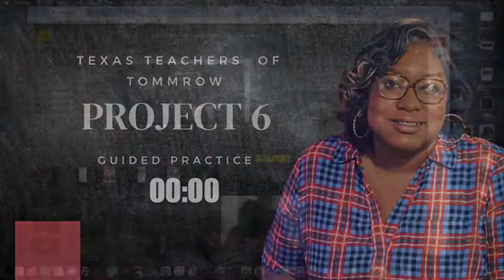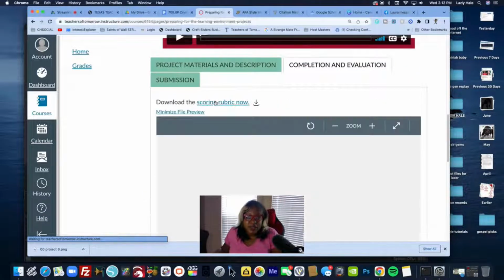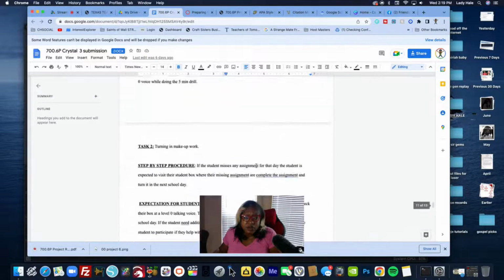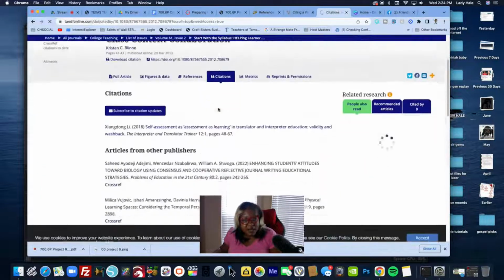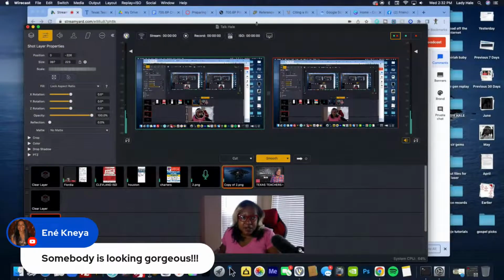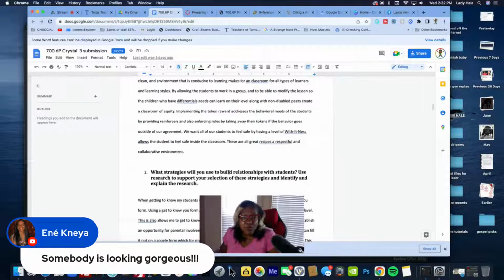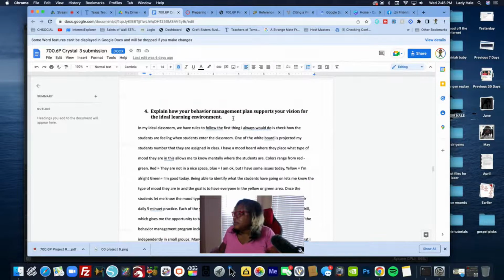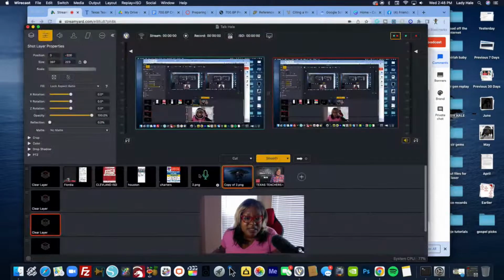Texas Teachers Project 6 Guide | The Ideal Learning Environment and the Behavior Management Plan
All the project Exemplars from my projects 1-6 are in here in my google Drive

Remember to follow the rubric closely and reasearch

Tools to add to your research tool box

Perdue Owl
( Any Format will work Accordingly)
APA